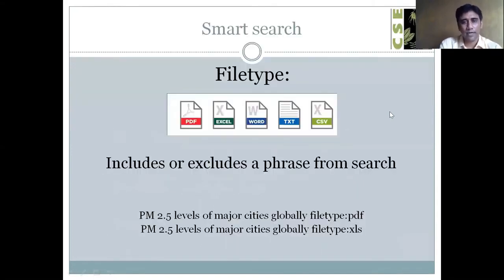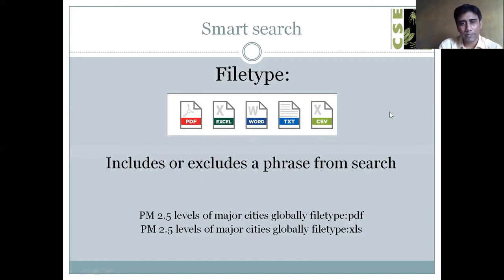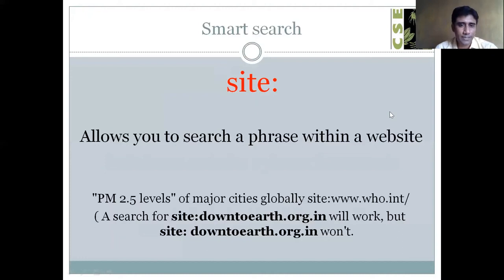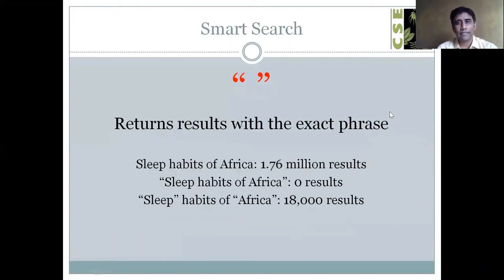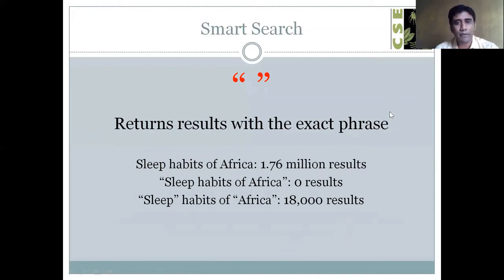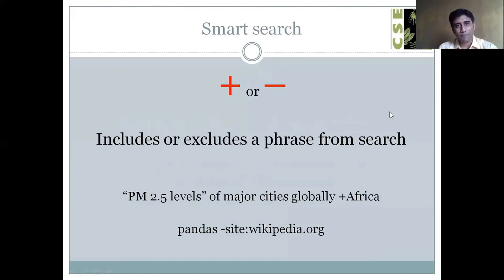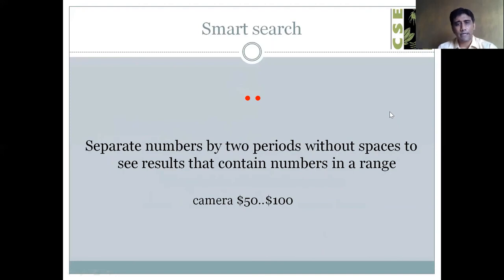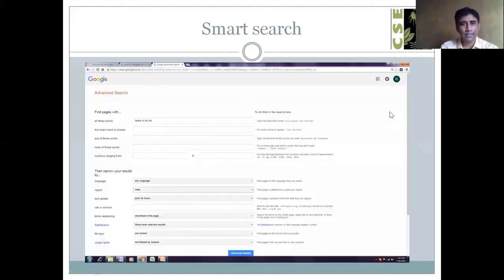Smart search on Google 1